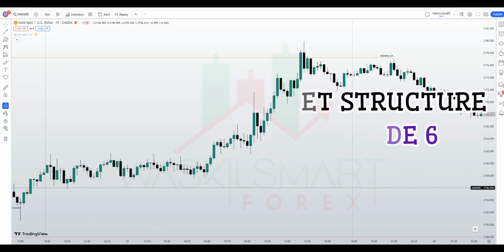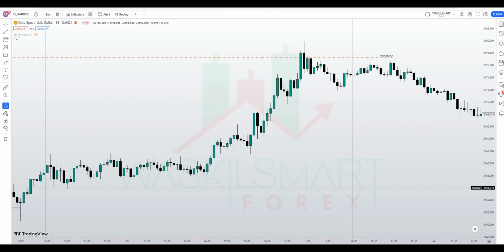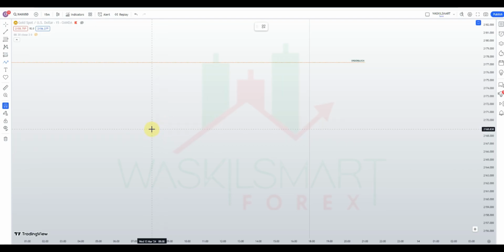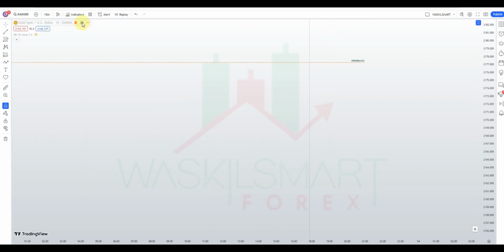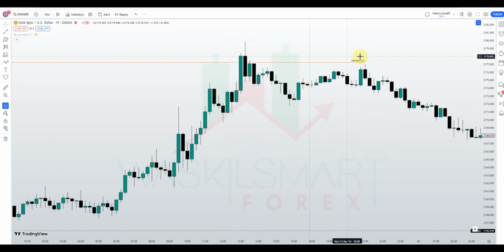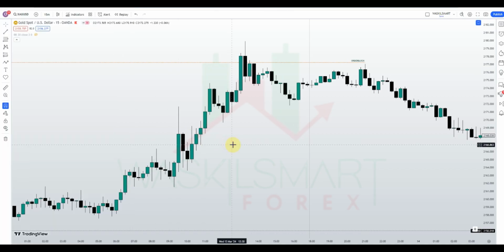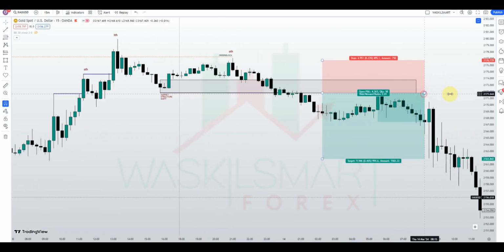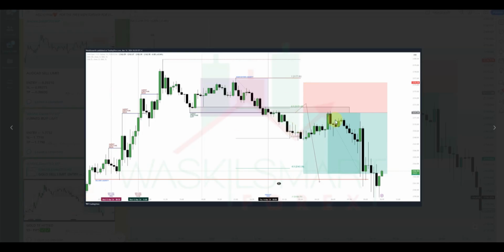INSTITUTIONAL MARKET STRUCTURE ON GOLD (EPISODE 6)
in this video you will learn about CONCEPT OF MITIGATION BLOCK and how it can be applied to the institutional market structure strategy 🔥🔥

You will also learn how to trade GOLD with a confidence strategy and make more PIPS using it 🥂🎊😎

the example is on XAUUSD